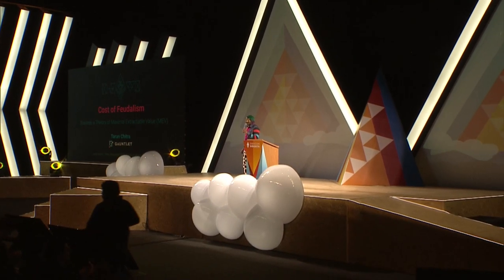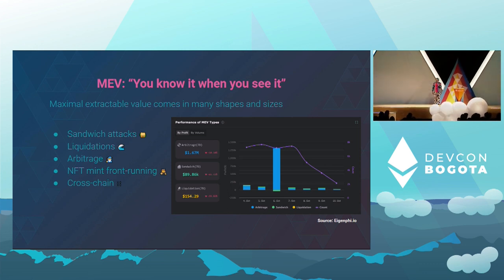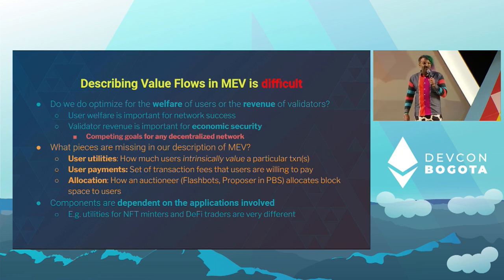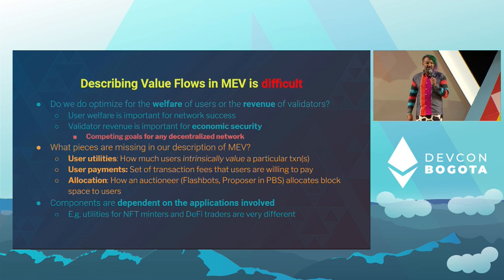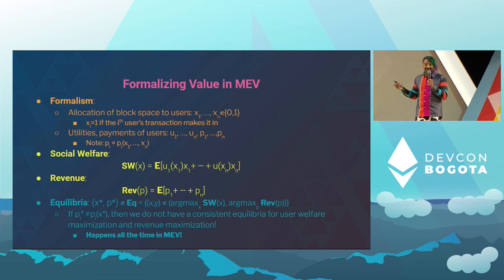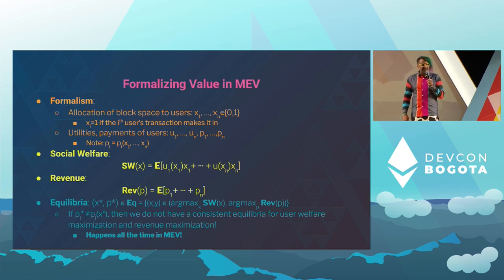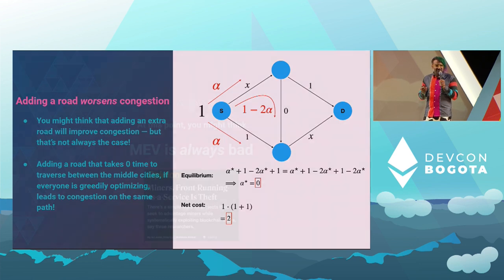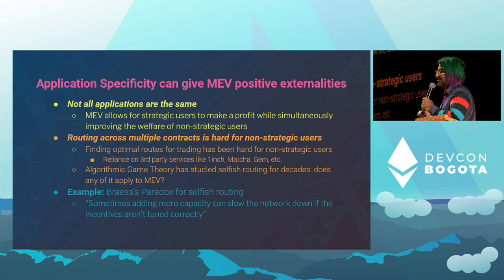Cost of Feudalism: Towards a Theory of MEV | Devcon Bogotá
Maximal Extractable Value (MEV) is excess value captured by miners/validator. This excess value often comes from reordering, censoring, or inserting new transactions that allow a miner to front-run users' transactions. Is MEV *always* bad? Can it sometimes lead to good equilibria for users? We modify tools from algorithmic game theory and probability to prove some surprising paradoxes — *some* MEV improves trading efficiency in networks of automated market makers.

Speaker(s): Tarun Chitra, Guillermo Angeris
Skill level: Advanced
Track: Cryptoeconomics